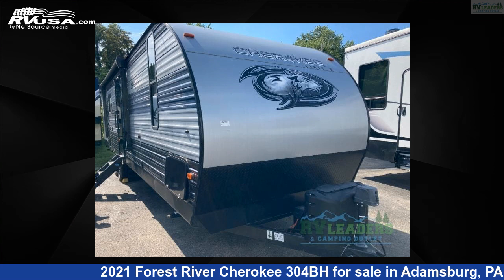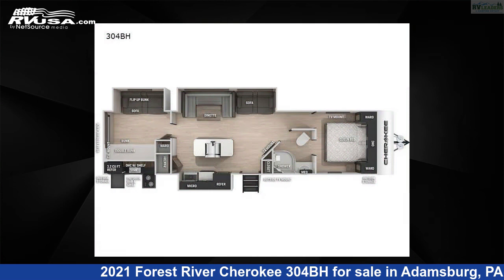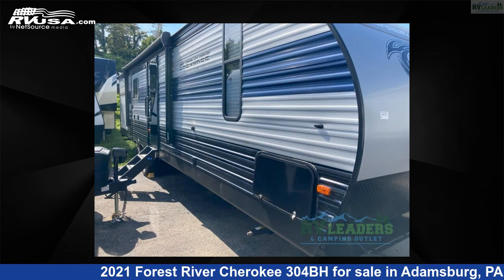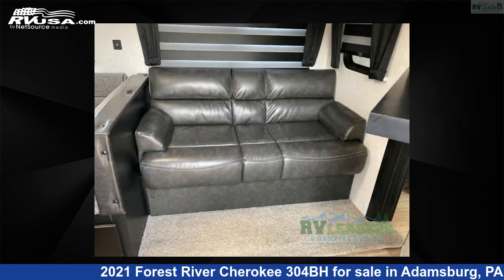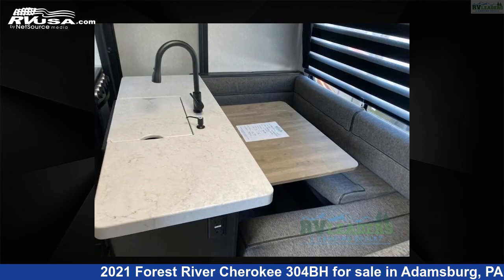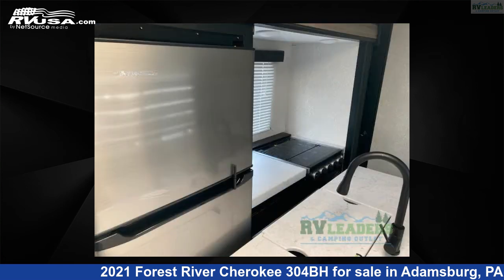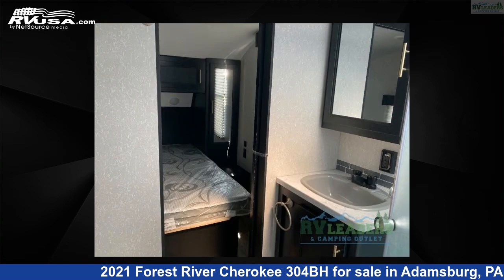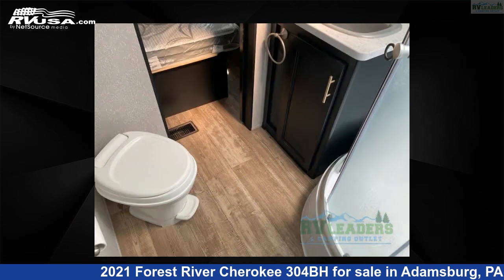Remarkable 2021 Forest River Cherokee Travel Trailer RV For Sale in Adamsburg, PA | RVUSA.com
This 2021 Forest River Cherokee 304BH is a Travel Trailer RV. It is located in Adamsburg, PA 15611 and is offered for sale by RV Leaders . This Used Forest River Is 37' 0" in length and features 3 slideouts, sleeps 10, Slideout, and 44 gal fresh water capacity. The floorplan layout of this Travel Trailer features Bunkhouse, Front Bedroom, Kitchen Island, U-Shaped Dinette.